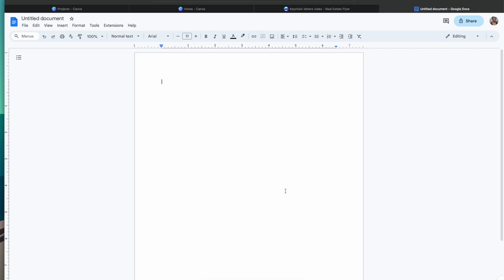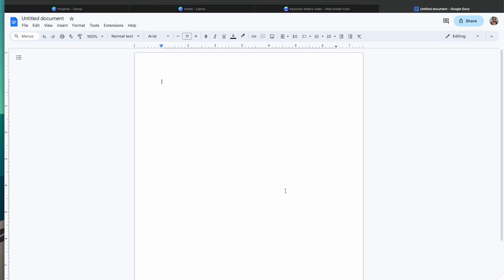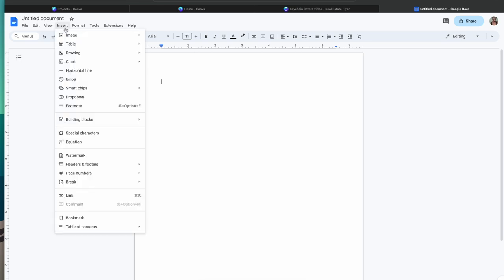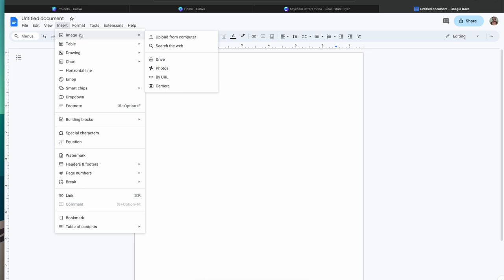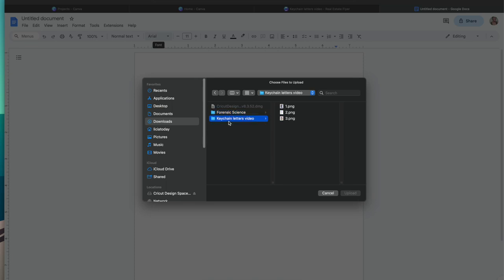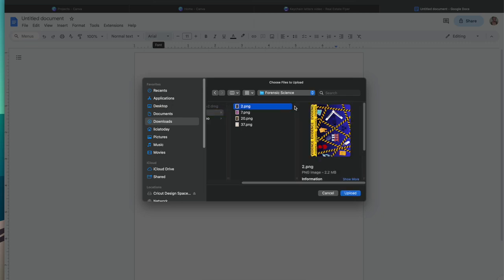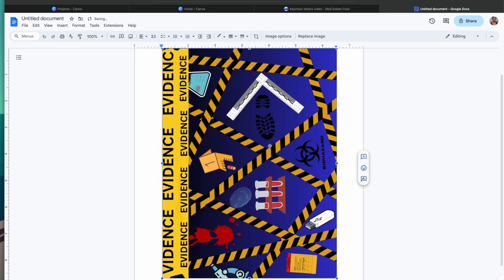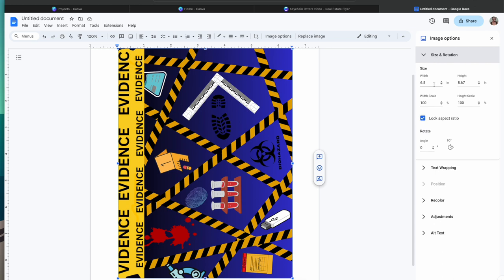2 Ways DIY Personalized Letter Keychains Epoxy Resin, Acrylic, and Sticker Paper. Glow in the Dark?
Today I am showing two different ways you can make keychains. One way using epoxy resin and the other using acrylic. Both had printable sticker paper added along with adhesive vinyl for personalization and were sealed using UV resin.

Items featured in the video you may be interested in checking out:

UV Resin

Epoxy Resin Kit

Epoxy Resin Alphabet Mold Starter Kit

Toaster Oven

UV Large Lamp for Resin

Portable Power Station 300W

Matte White Sticker Paper

HTVRONT Matte White Sticker Paper

HTVRONT Glossy White Sticker Paper

Holographic Sticker Paper

Transparent Vinyl Inkjet Sticker Paper

Clear Vinyl Inkjet Sticker Paper